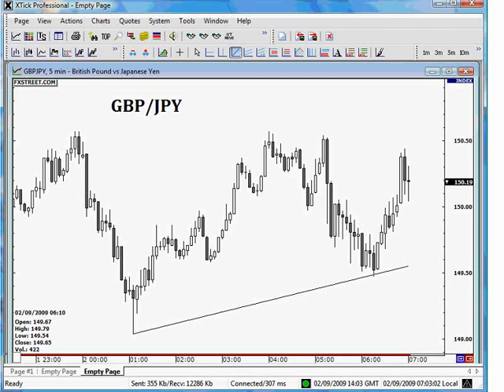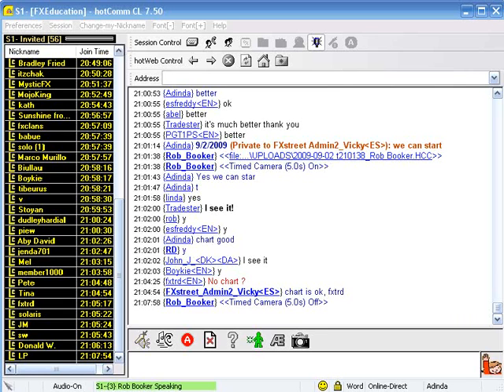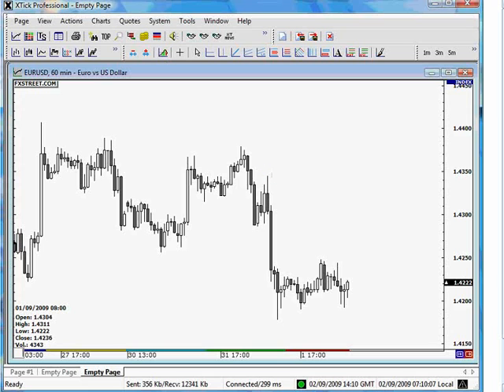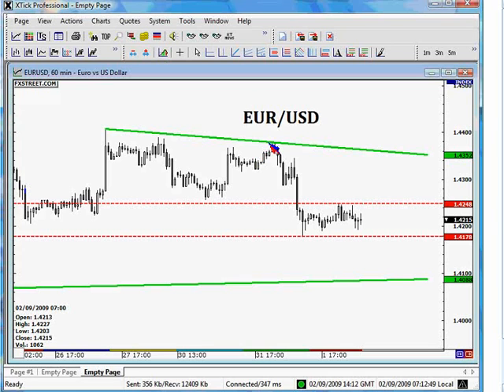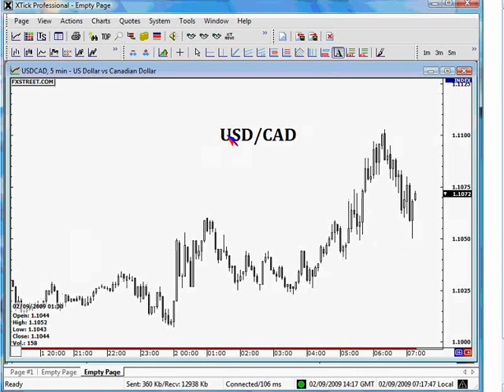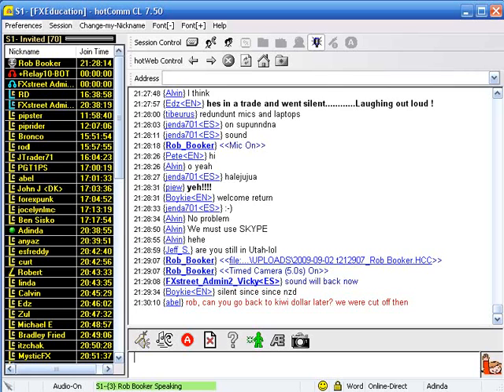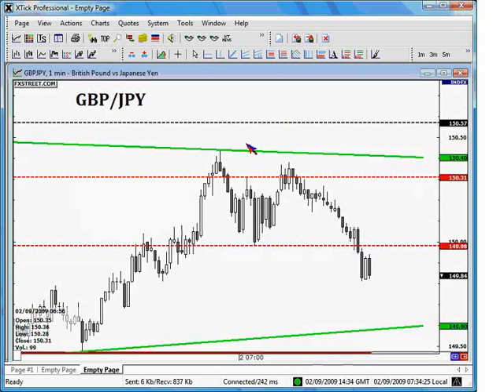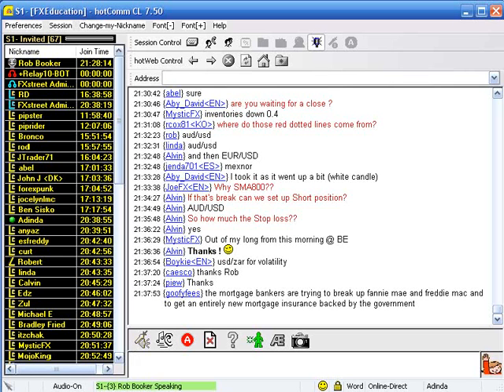Rob Booker: Economic and Technical View of the Currency Market (Sep 02, 2009)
Date of issue: 02 September 2009. Speaker: Rob Booker. Rob Booker surveys the most important recent economic news, including what is currently driving movement the currency markets. He also covers some of the best current short and long term trading setups using a unique technical perspective.